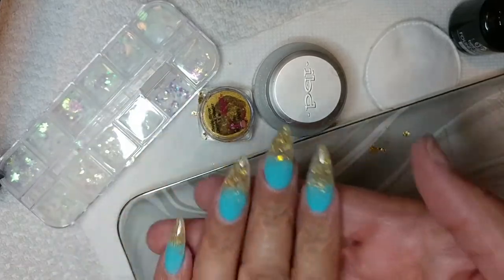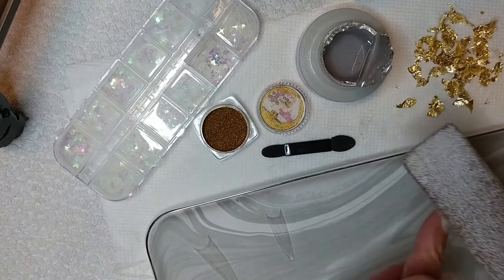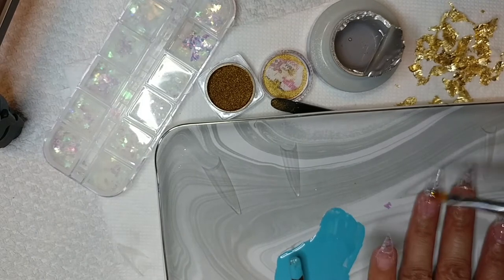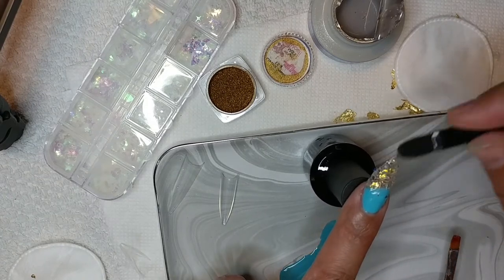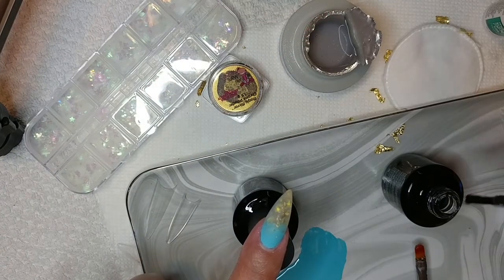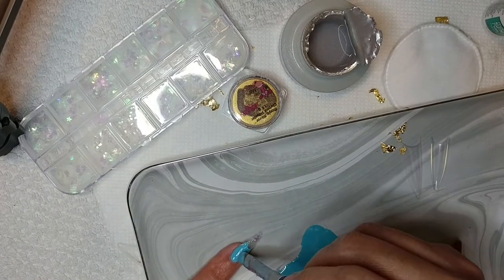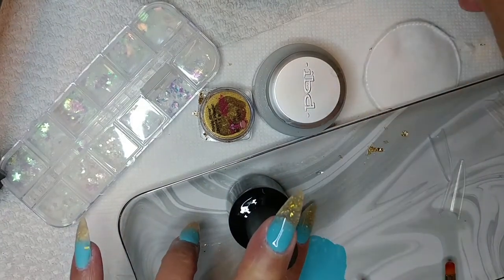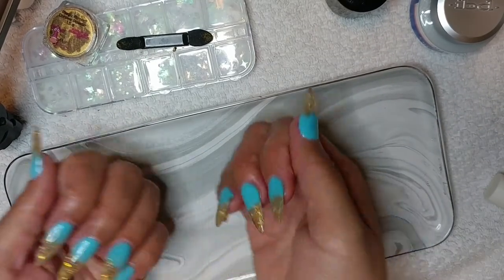EASY PLASTIC WRAP NAILS | SARAN Wrap Nails | GLACIER NAILS | ICE NAILS | Pinterest Nail Art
Ya'll these might just be my favorite set yet! This was a really easy plastic wrap/saran wrap look! They definitely give me glacier and ice vibes! I love them! I will have everything liked below so you can also recrate this look! Visit my pinterst for nail ideas and don't forget to check out @zack_pn on insta which is where I got my original inspo for this look. I love adding my own flare and design to beautiful things! As always, thank you for being here and I hope you enjoy! All products are linked below!

Thanks for stopping by My aJENda!!

***Nail Tips***

***Builder Gel***

***This is the color I used***

***Chrome Powder*** (Couldn't find mine but this is great!)

***Gold Nail Flakes***

***Holographic Nail Art***

***Top & Base Coat***

Intro - 0:00
Trimming and gluing Nail Tips - 0:30
Mixing Builder Gel with gel polish - 1:15
Adding Holographic Nail Art - 2:15
Creating Nail Design - 2:34
Saran Wrap on Builder Gel - 3:14
Chrome Powder on saran wrap nails - 3:29
Adding Gold Foil To Builder Gel - 3:48
Building Apex with Builder Gel - 4:18
Glacier Design on all nails - 5:01
Adding Top Cost to nails - 6:56
Pinterst Inspiration Nails - 7:37
Completed Saran Wrap Look - 7:44